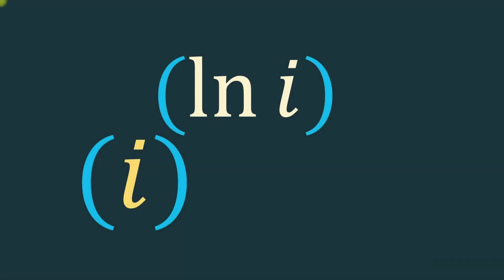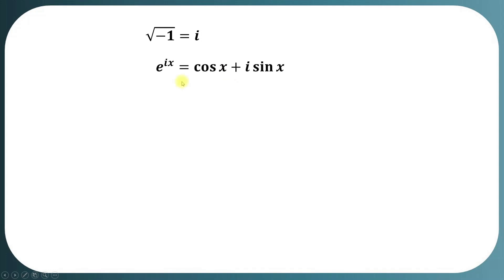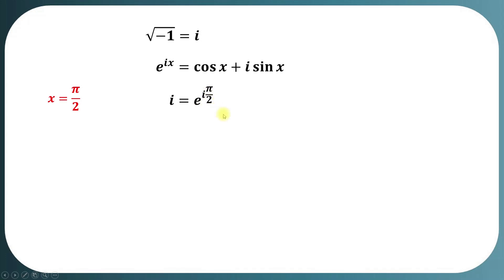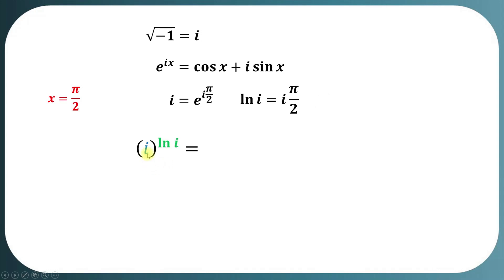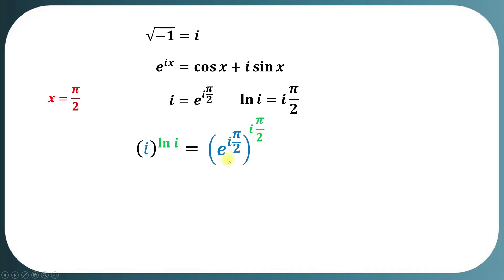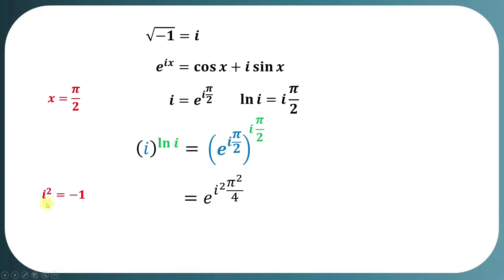i^(ln i) || i^(log i) || Powers of iota || iota to the natural log of iota power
In this lecture you will learn how to find value of iota to the natural log of iota power. We already know that iota; square root of negative one is denoted by small letter "i". So, in other words you will learn another power of iota, which is i^(ln i) or i^(log i). This is topic of complex numbers which is part of algebra. By using concept of Euler's identity e^(ix)=cos(x)+i sin(x), I have proved this complex exponential property, which is very useful to solve problems during IIT Mains and IIT Advanced Examinations. I have used property of logarithm also in this lecture. So, I hope guys you will find the content of this video useful to mathematics learner.